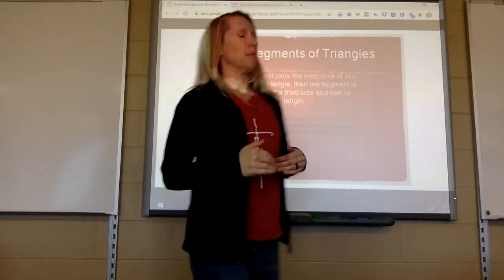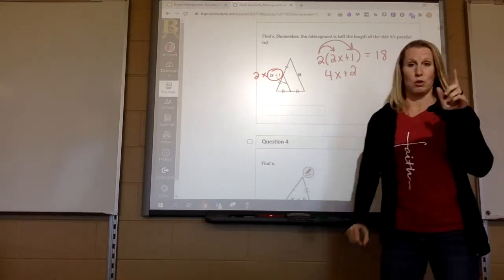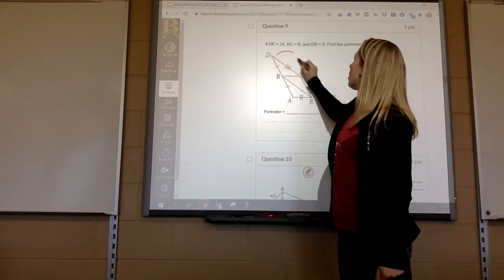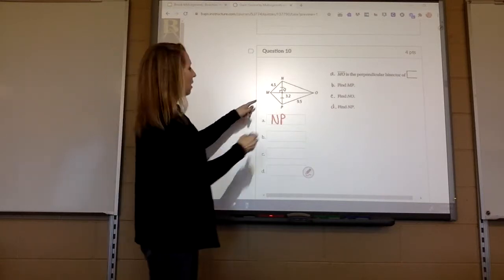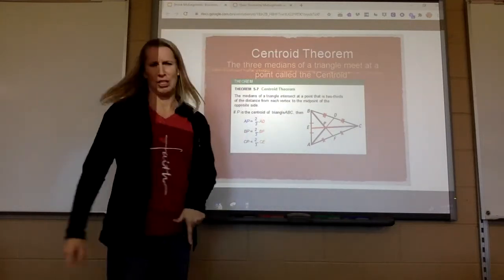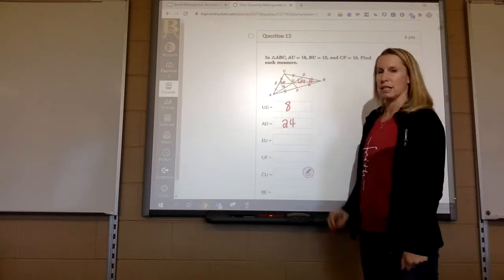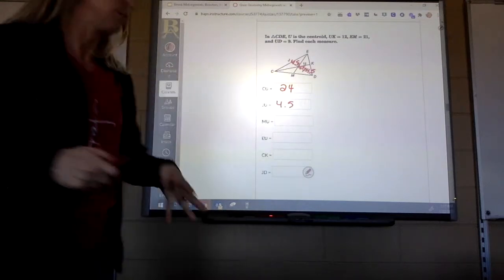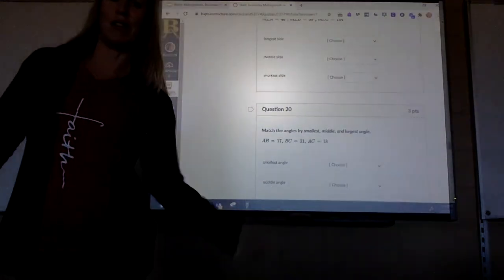Medians, Midsegments, Angle Bisectors, and Perpendicular Bisectors - Geiger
Jan 29 Lesson